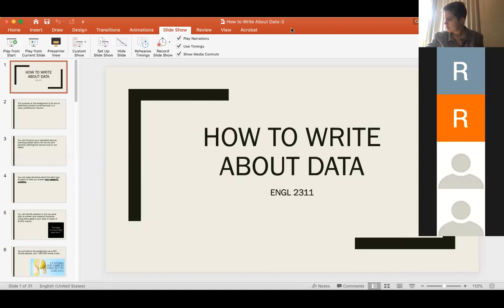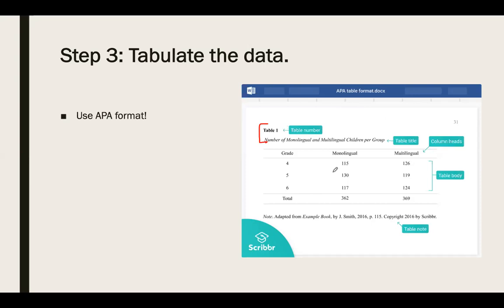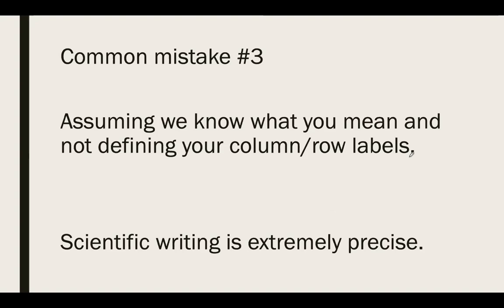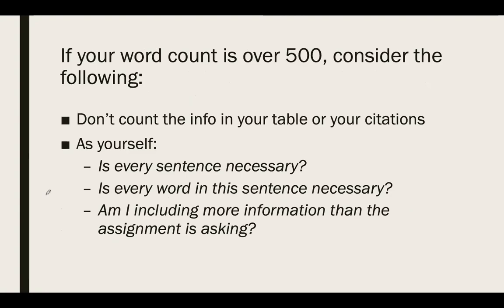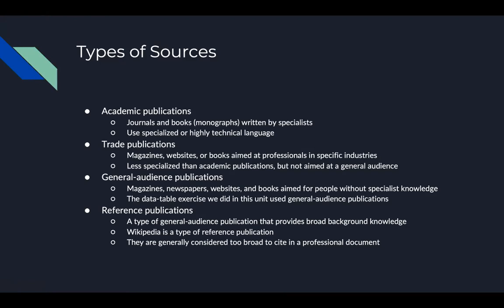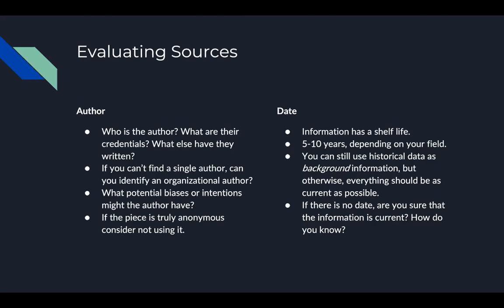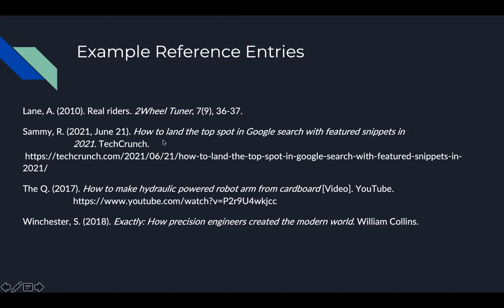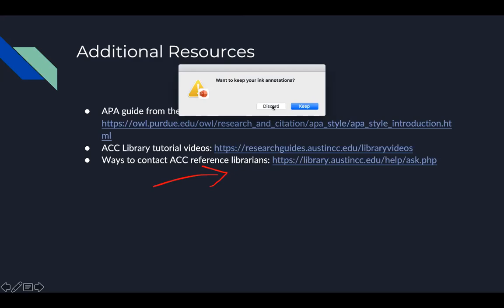Week 13 Class Recording / Technical and Business Writing (28838)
Writing about data
Citations